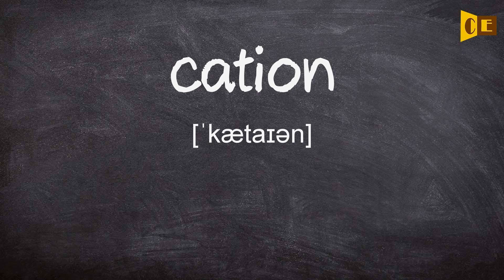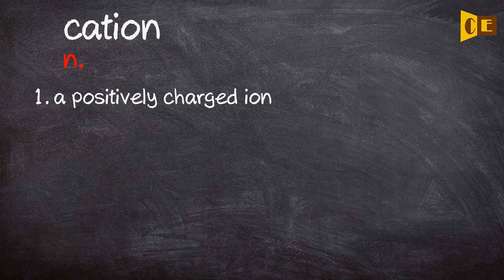Cation Pronunciation, Paraphrase, Listen & Practice